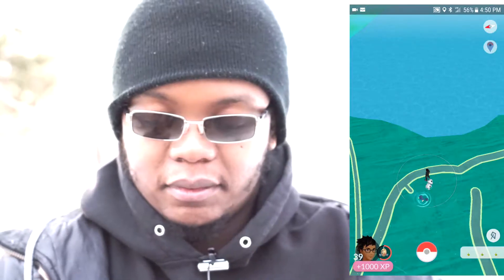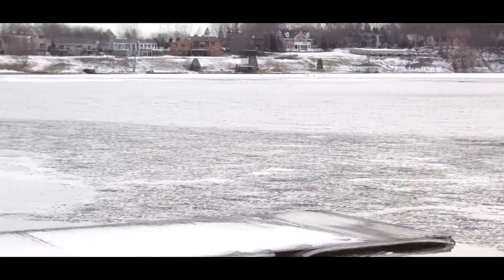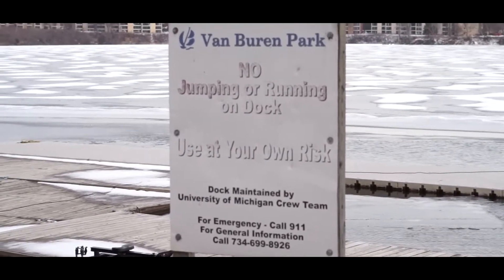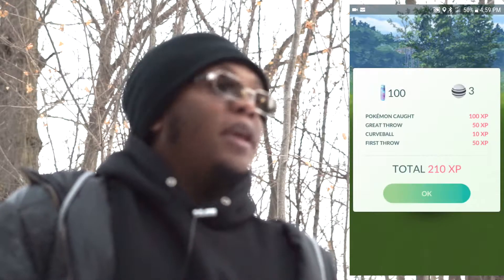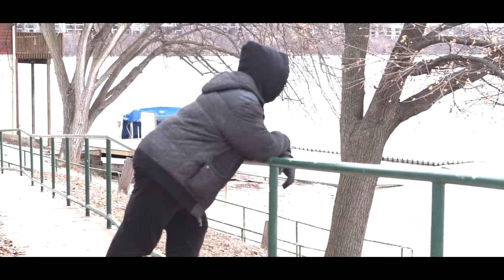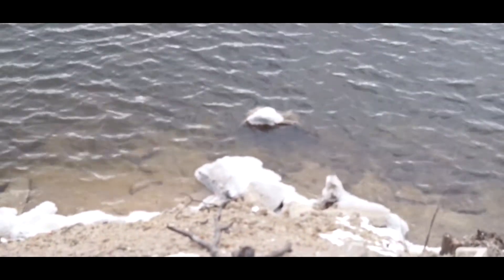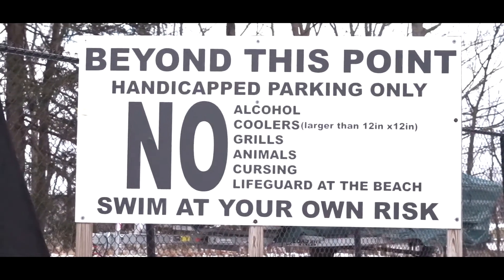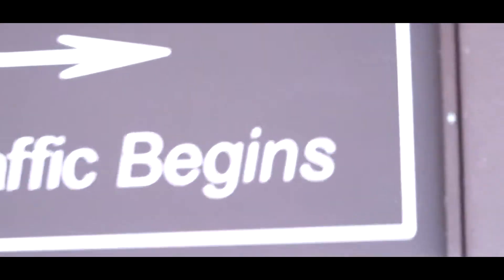Pokemon Go: Shiny Aron Hunting: Cinematic Style pt. 2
It's been a while, but part two of this cinematic experience is here. I'm still looking for a shiny Aron while exploring Van Buren park. Did I find any? Plus, leave your thoughts on this presentation, & tell me if I should do more of these.

Battle Music: El Lectris - Be Free